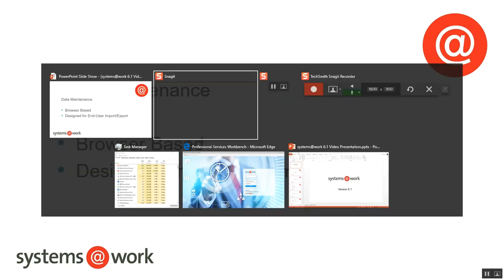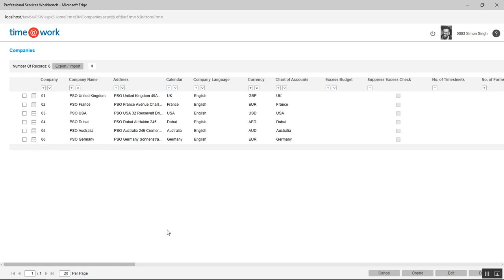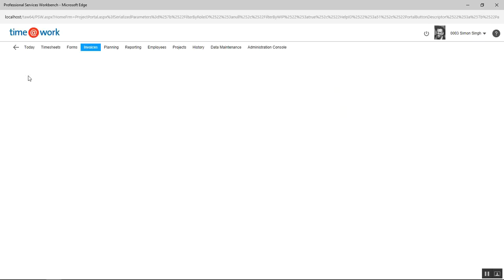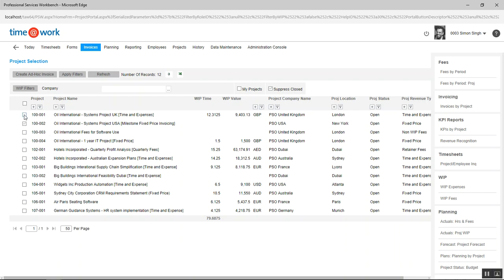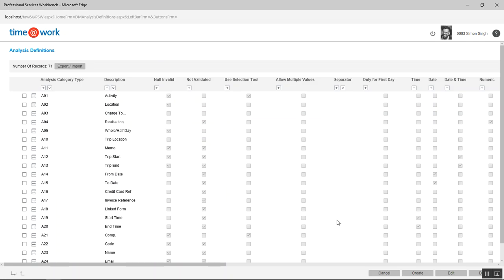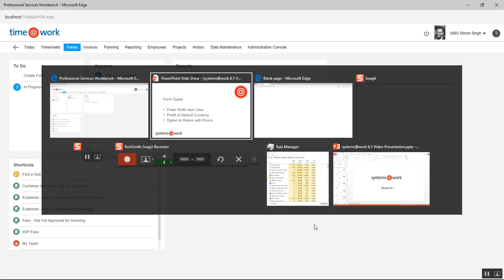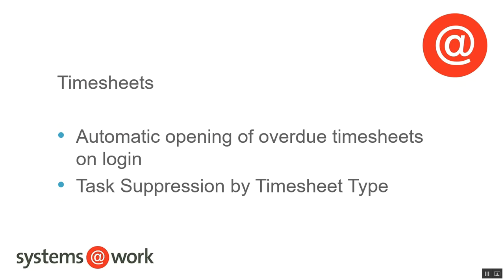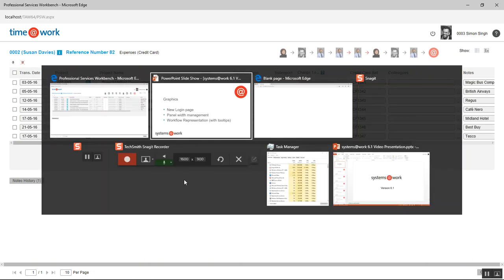Version 6 1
Describes the new features of Version 6.1:

PSW (Professional Services Workbench) Data Maintenance
Administration Console
Invoicing
We have extended options for data modification in all invoice worksheets, including calculations (subject to permission).
We have provided a new function – Write Off – which allows for the writing off of time and expense transactions that are marked as not to be invoiced.
We have introduced a new ad-hoc invoice function. You no longer need Work in Progress in order to initiate invoicing.
We have introduced a Credit Note function, effectively the converse of the ad-hoc invoice function, in addition to the existing Reversal and Correction functions.
We have enabled links to subreports and documents in all invoice worksheets.
We have enabled a ‘silent processing’ mode for time@work Maintenance Multiple Invoicing so that users need no longer click multiple confirmation dialogues.
Project Portal
The Project Portal (also a starting point for Invoicing) may now, optionally, show Work in Progress value and time.
Analysis
We have introduced a new type of Analysis Definition – URL. Whether linked to an Employee, Client, Project or Task record, or present in an Activity Analysis value on a Timesheet, Form or Invoice, such fields are interpreted automatically as links to an external web page.
Form Types
We have allowed the definition of a fixed-width for Item view. This ensures that in Item View the appearance of a form is unchanged by different resolution settings.
We have enabled the prefilling of default currencies where specified on a calculation.
We have extended return options to allow that a form can be returned to an authoriser or employee despite validation errors.
Approval Profiles
We have extended selection criteria to include Export Sequences.
Recent Timesheet and Form History
We have removed the runtime parameter page.
Company Additional Data
We have provided fields for the specification of payment instructions and additional data, such as tax registration data, on the Company record so that these data can be included in invoices.
File Upload
All multi-click file upload dialogues have been replaced with a drag and drop control. In particular the attaching of a file to a form is greatly simplified. Oversized images are now automatically resized to a specified maximum resolution and stored as JPG.
Ledger Modification
Subreports are now available in the Ledger Modification grid.
Grids now enable filtering and grouping.
Calculation values may be modified.
 Timesheets
You may now specify that overdue timesheets are automatically opened on Login.
You may now suppress Tasks by Timesheet Type.
Miscellaneous
We have right-aligned numeric values in Active Schedules.
We have modified the Posting Algorithm so that Timesheet Period, when not explicit, is derived from Transaction Date.
Graphics
We have continued to make improvements to the appearance of the PSW, modifying fonts, and colours to achieve a lighter look. This work will continue (as fashions change, indefinitely!).
We have added to Timesheets and Forms a graphical representation of prior workflow.
We have completely redesigned the login page: